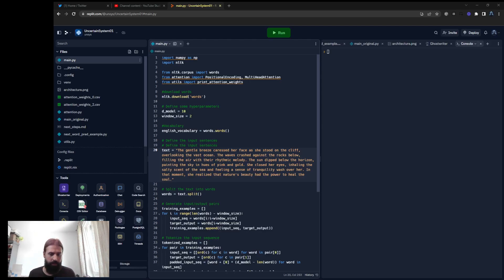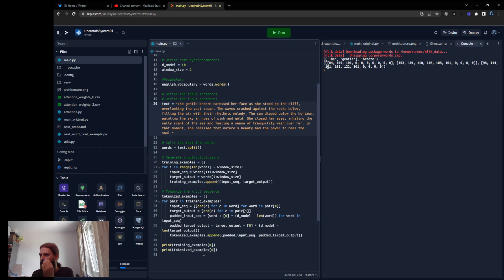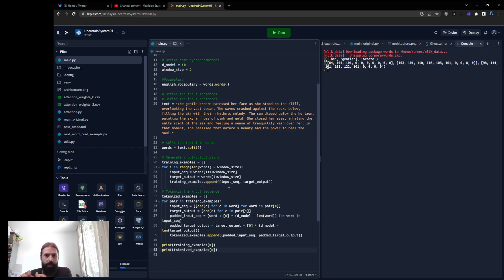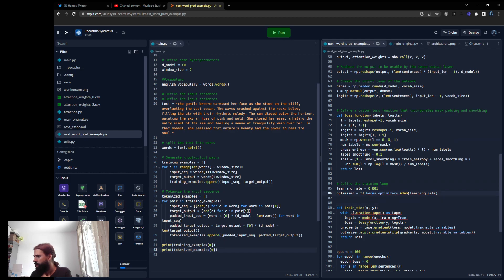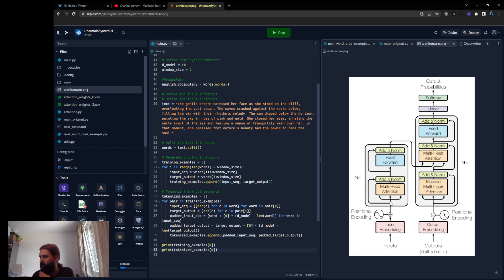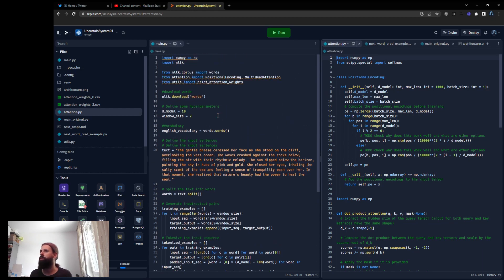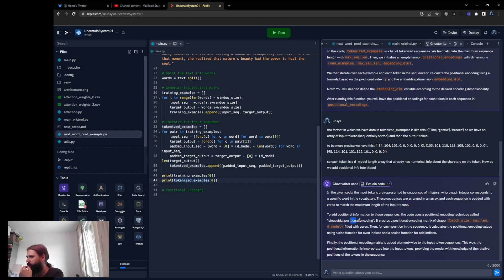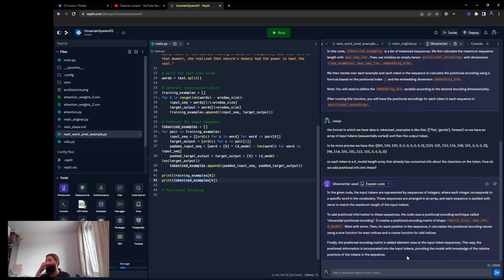GPT from Scratch p.18 | Using sin and cos | AI | 2023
Stream of consciousness exploring the building of Transformer based models. Recorded in 2023.